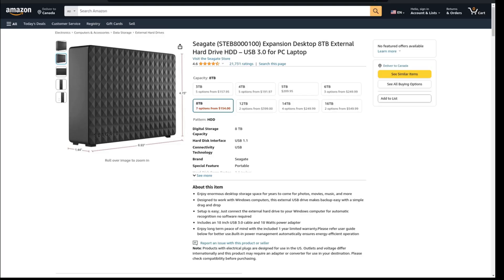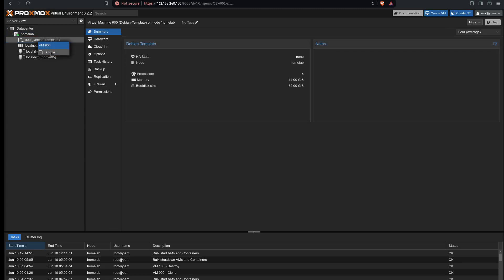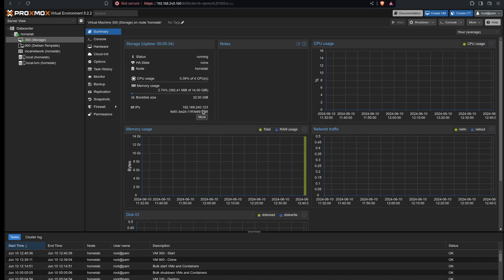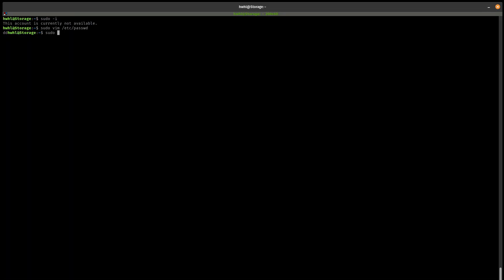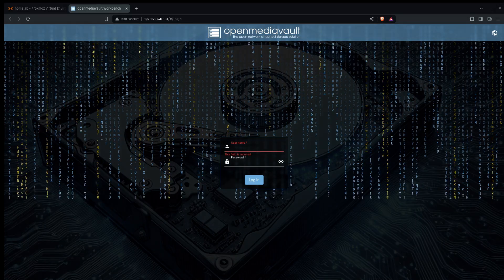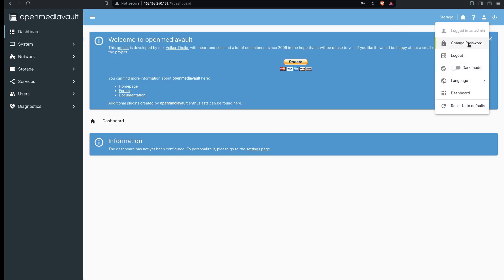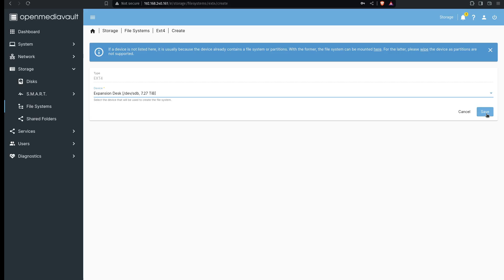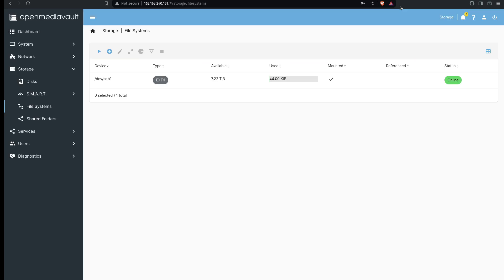Adding USB storage on Proxmox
In this video I add USB storage to a Virtual Machine running on Proxmox.  I then install Open Media Vault so I can share that storage across any VM's in my homelab.